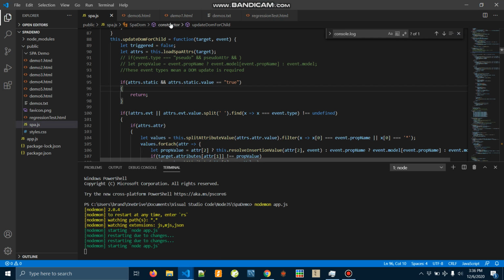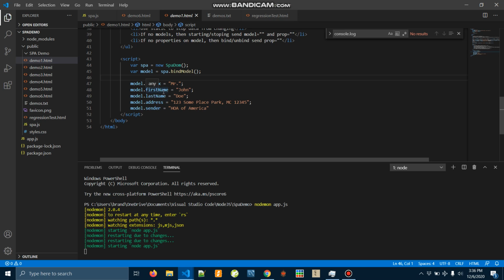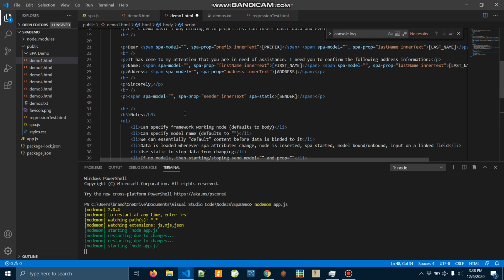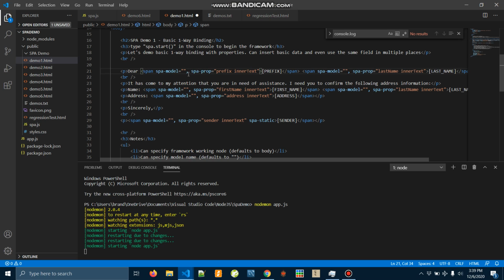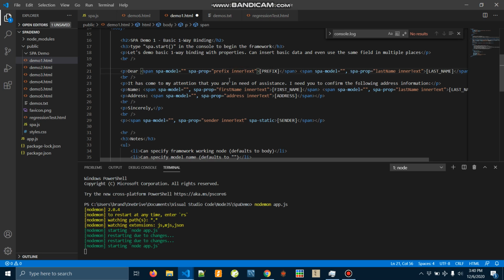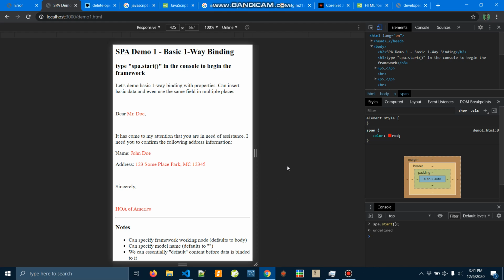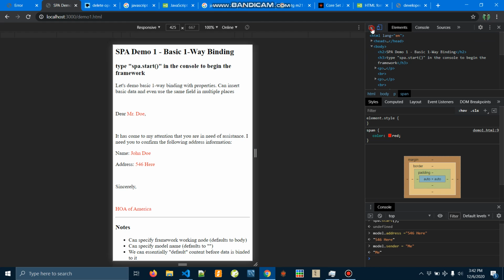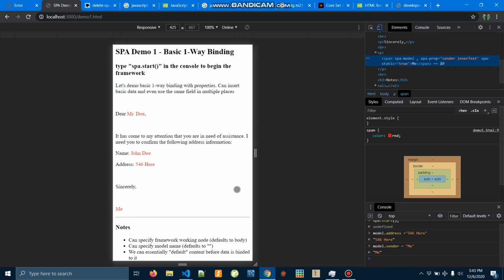My Custom Frontend Framework Basics